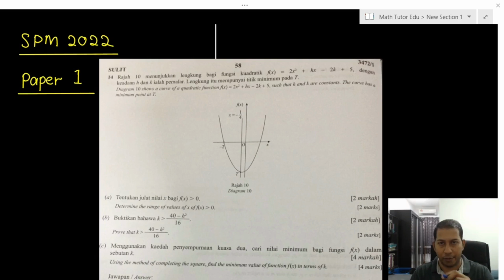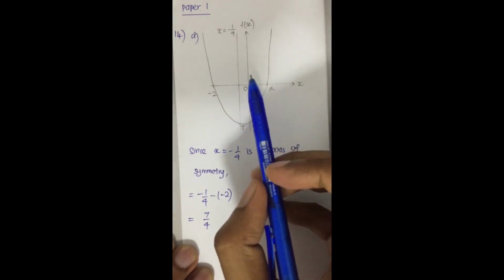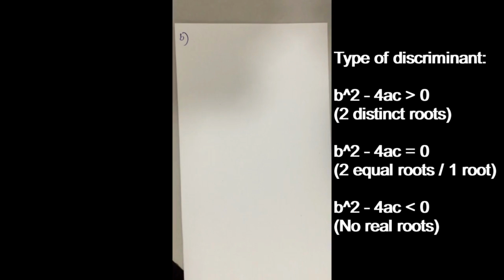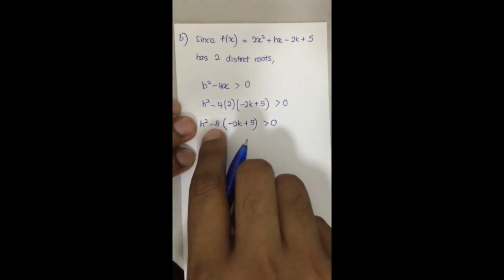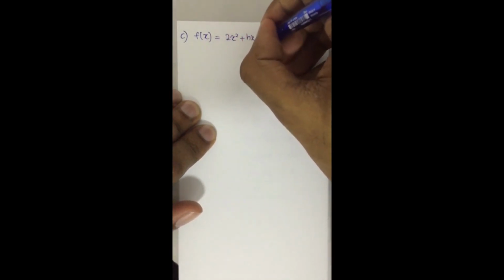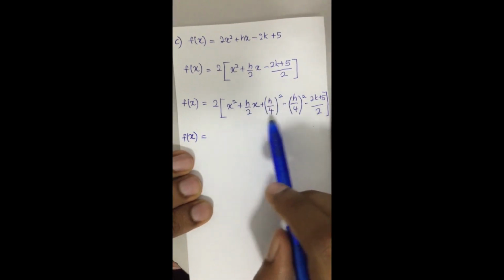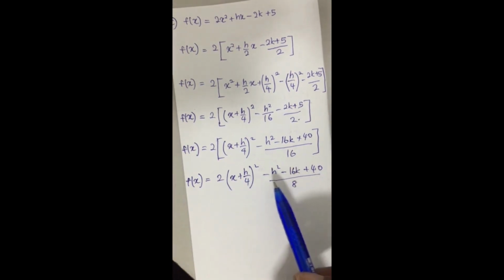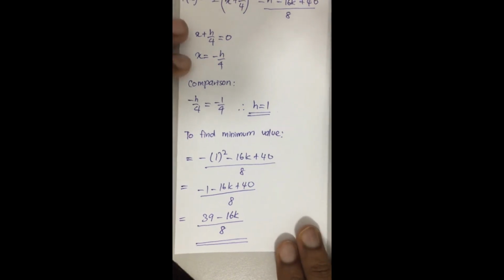SPM 2022 Add Maths Paper 1 Question 14 | Quadratic Functions | Q14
Video of add maths SPM 2022 past year paper 1 question 14 (q14) where it involves quadratic functions concept from Math Tutor Edu. Any doubts or feedback feel free to put down in the comment section below.

0:00 Add Maths SPM 2022 Paper 1 Q14  (Question)
1:05 Add Maths SPM 2022 Paper 1 Q14  (Solution a)
5:30 Add Maths SPM 2022 Paper 1 Q14  (Question b)
10:06 Add Maths SPM 2022 Paper 1 Q14  (Solution c)